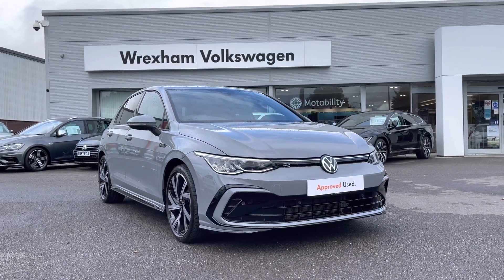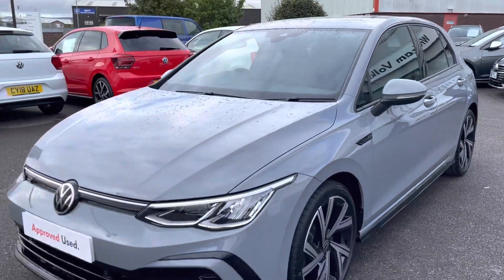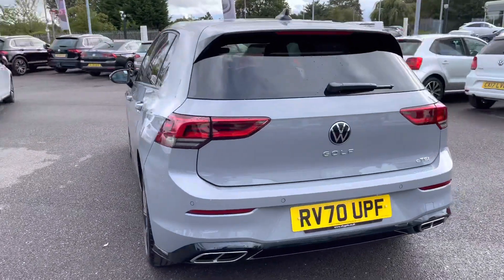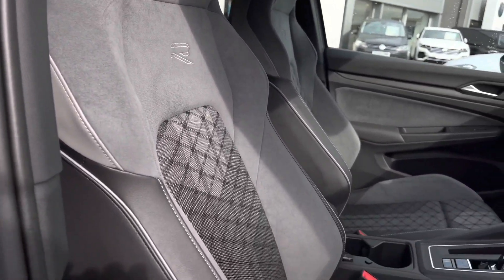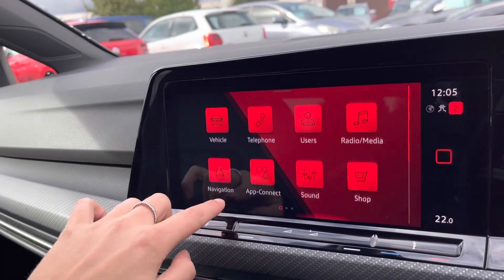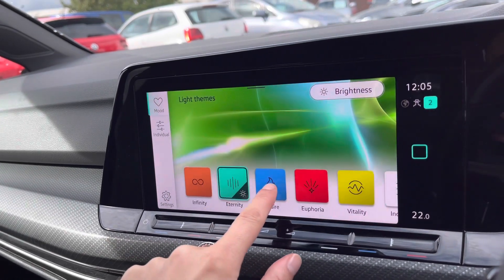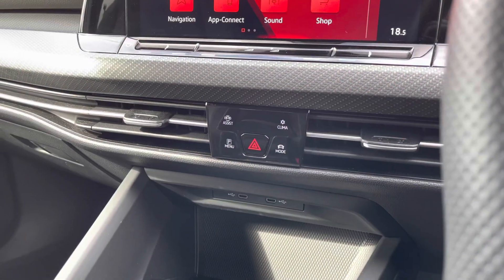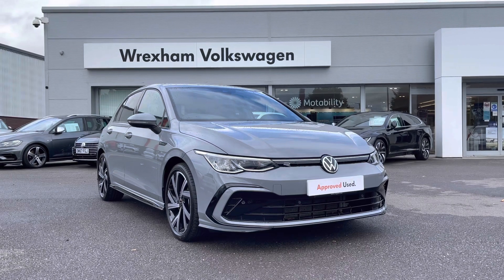Volkswagen Golf R-Line 1.5 eTSI Moonstone Grey Used | Wrexham Volkswagen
Just arrived in stock this fantastic Volkswagen Golf R-Line 1.5 eTSI in Moonstone Grey metallic paint, is now available for sale from Wrexham VW.

Reg number: RV70UPF
Fuel: Petrol
Transmission: Automatic
Engine size: 1.5L